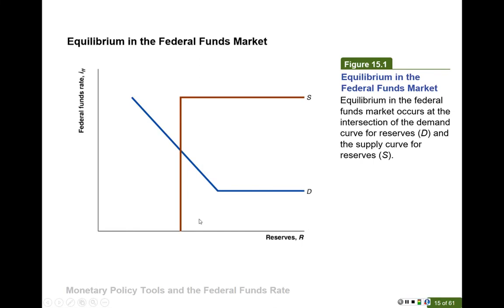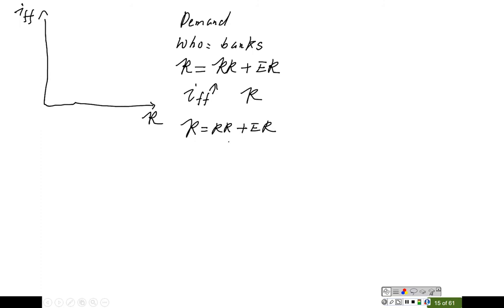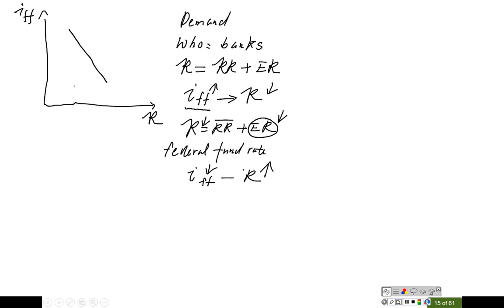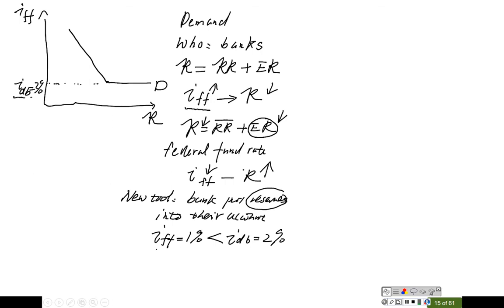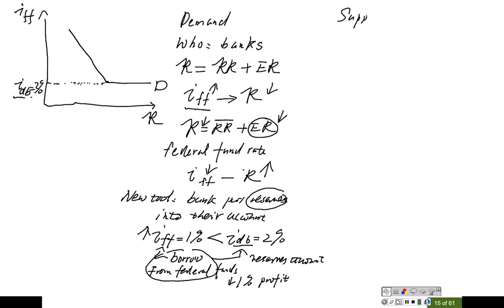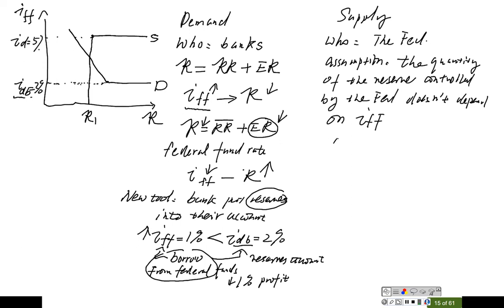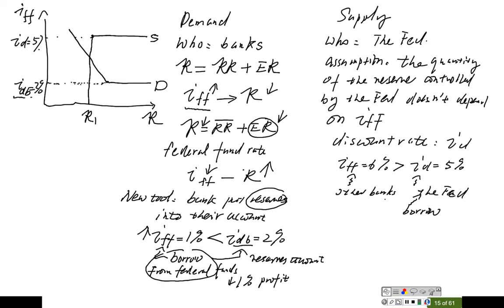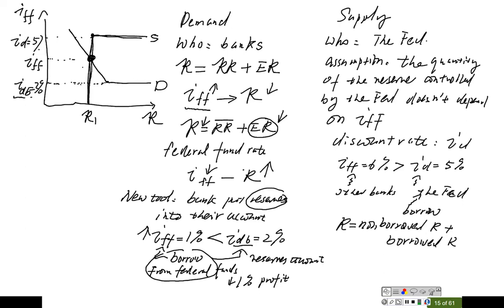Equilibrium of federal funds market